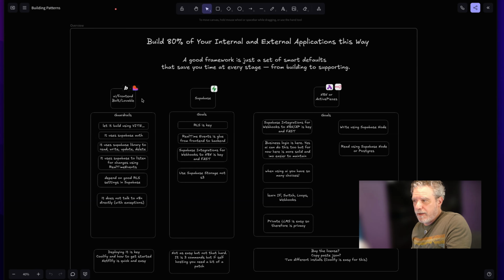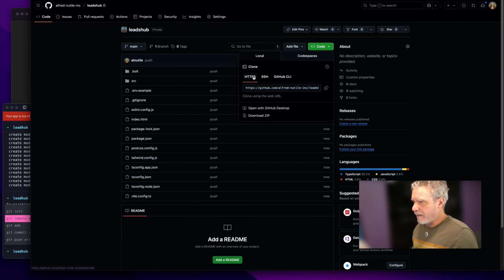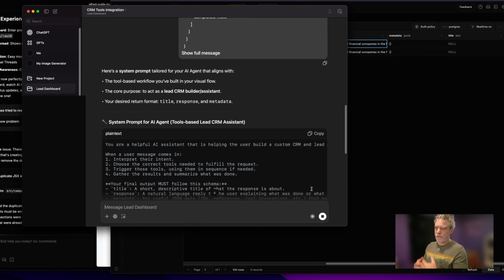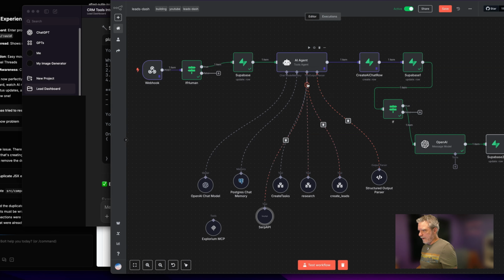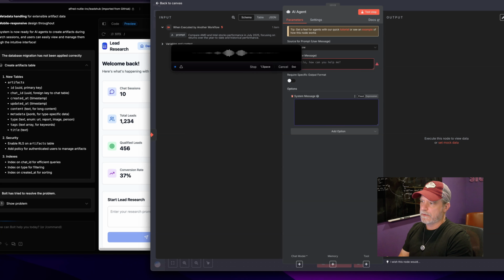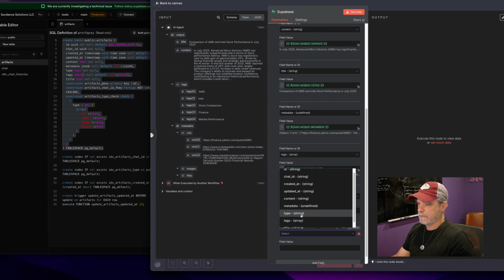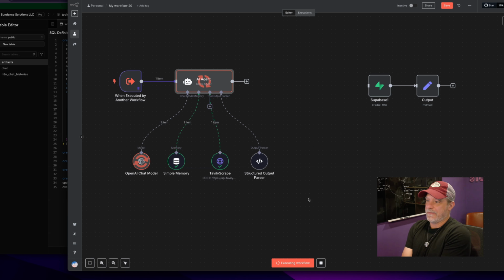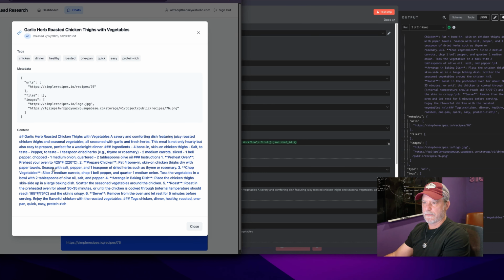Deep Dive NOCODE using N8N+Ai Agent+Supabase+Bolt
Join me, Alfred Nutile, in this deep dive into building complex applications with n8n. We'll start by integrating n8n with Supabase and Bolt, creating a powerful backend for any application. I'll guide you through the ins and outs of n8n, helping you understand its full potential.

You'll learn to build a functional research dashboard for processing leads, optimize UI design for user experience, and discover tools like Tavily and Taly for web scraping, all while using Supabase for real-time updates.

By the end, you'll have a solid foundation in n8n for complex application development, with practical tips on agent prompting and more. Get ready to expand your skills and explore n8n's potential with me as your guide!

## Chapters
[00:00:00] Introduction to n8n, Supabase, and Bolt\n
[00:05:00] Setting Up the Initial Project\n
[00:10:00] Deploying with Coolify\n
[00:15:00] Connecting Supabase with n8n\n
[00:20:00] Building the Chat Interface\
[00:30:00] Integrating Research Agents\n
[00:40:00] Creating Artifacts\n
[00:50:00] Using Tavily for Web Search\n
[01:00:00] Debugging and Optimization\n
[01:10:00] Final Touches and Future Enhancements"